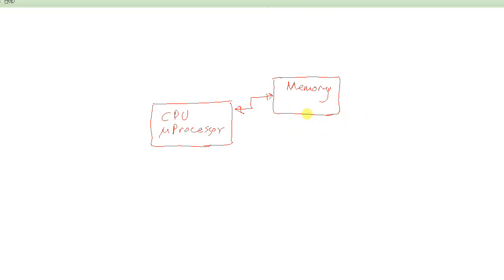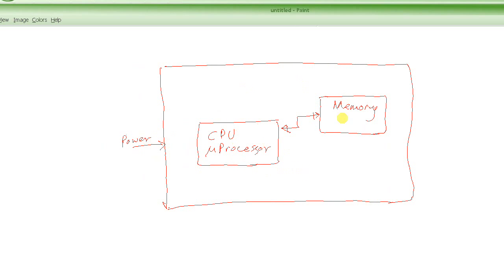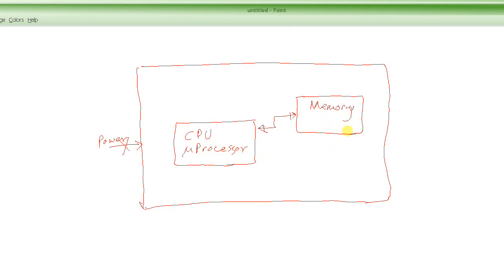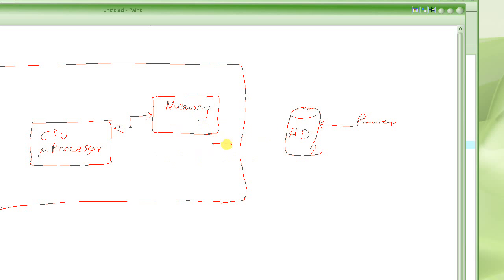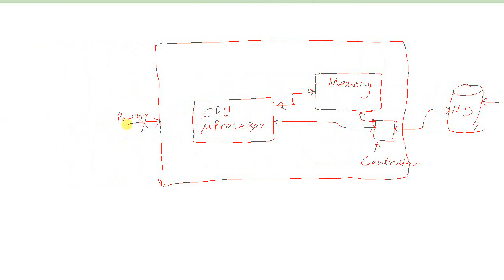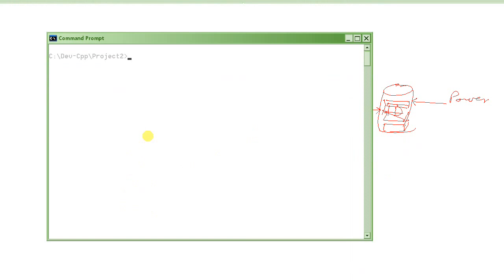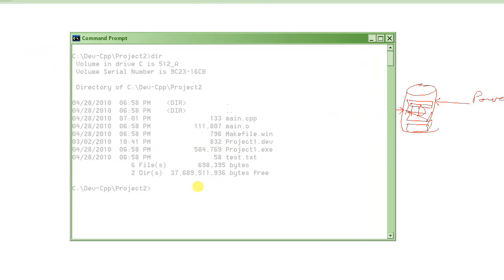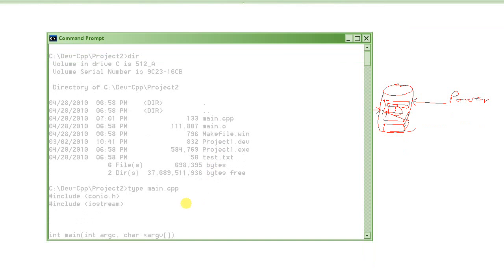Files and Their Types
Files and Their Types in C Programming Language.